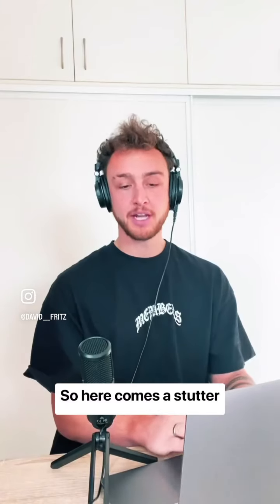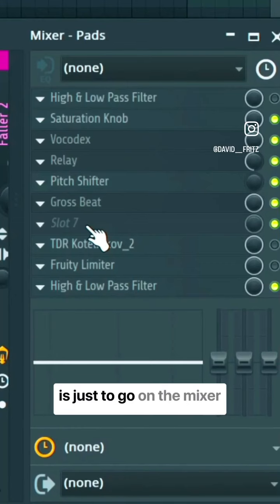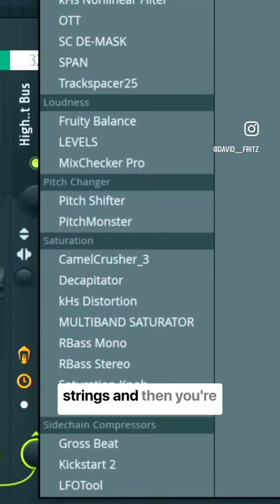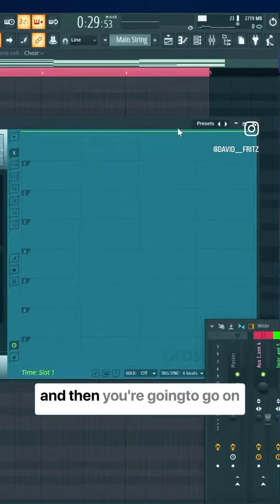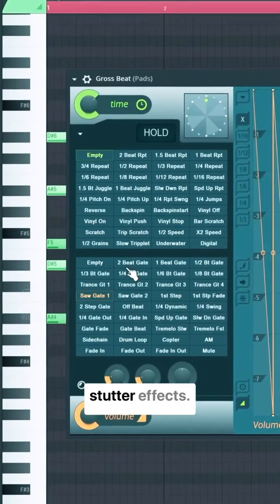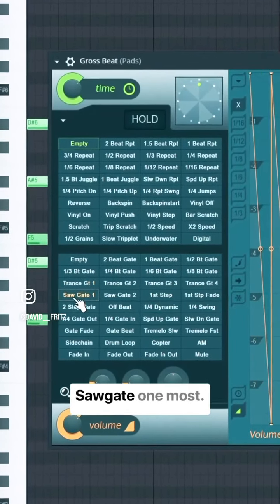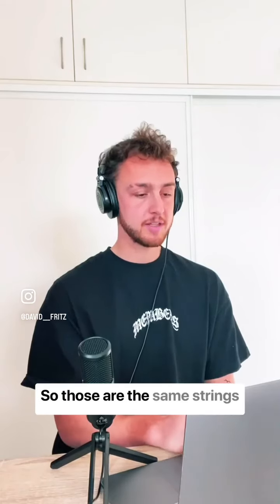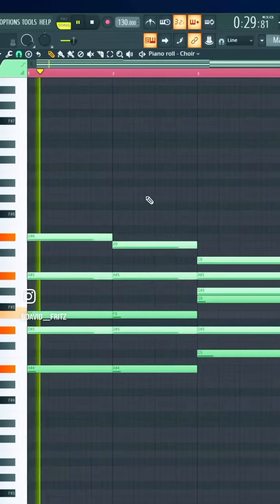How to produce Stutter House.